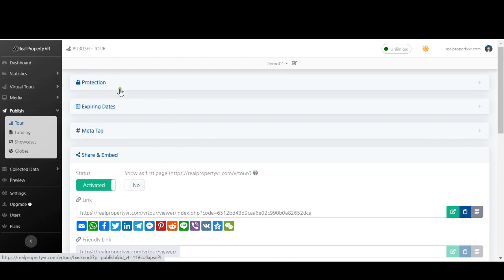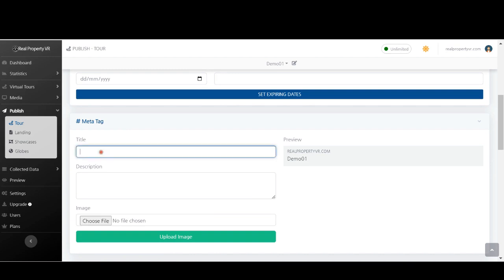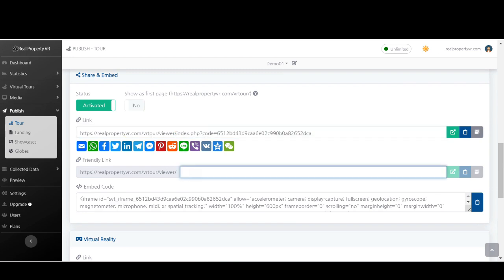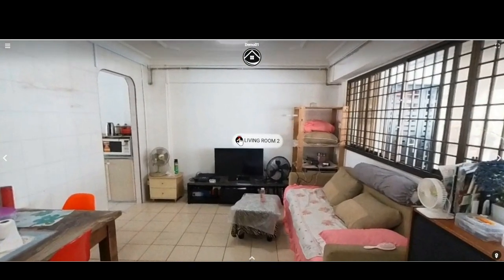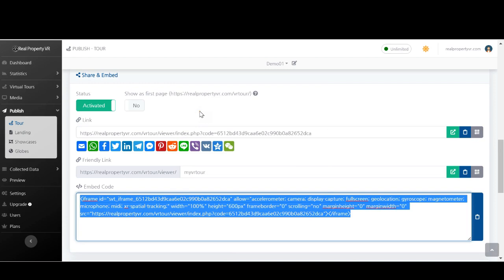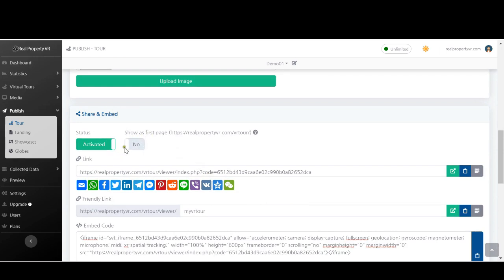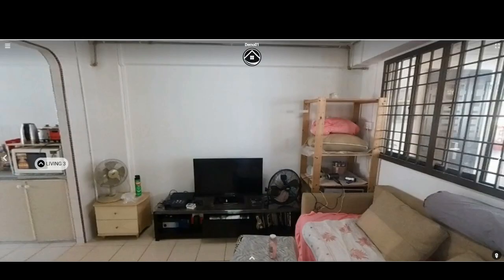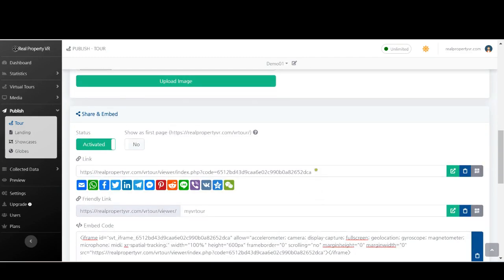Creating VR Tour - Part 4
This is the part 4 tutorial for creating VR tour.
(part 5 - How to style and animate markers)